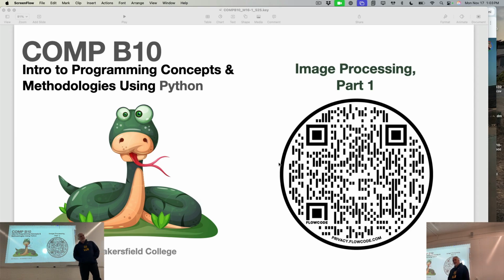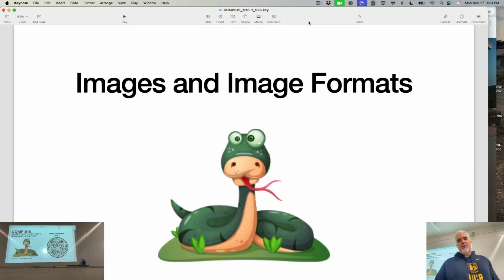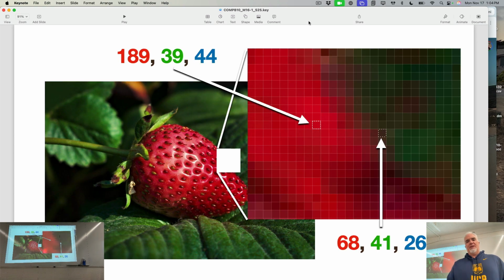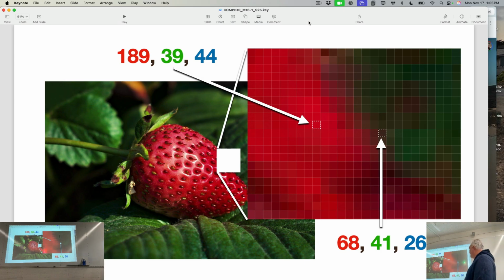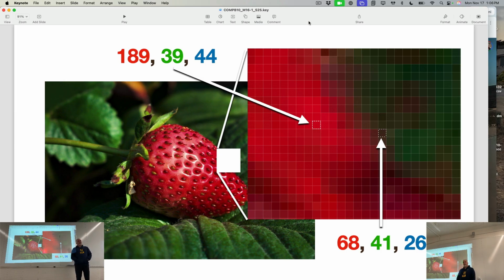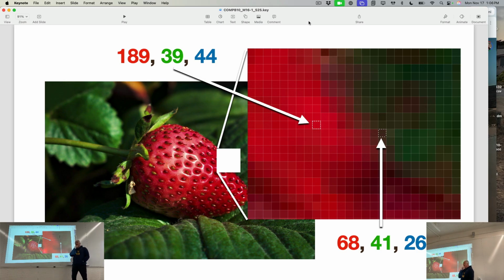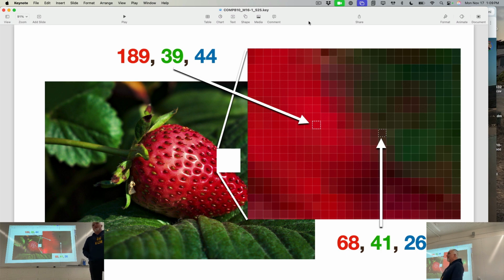Python (Fall 2025) Module 16-1: Introducing Image Manipulation